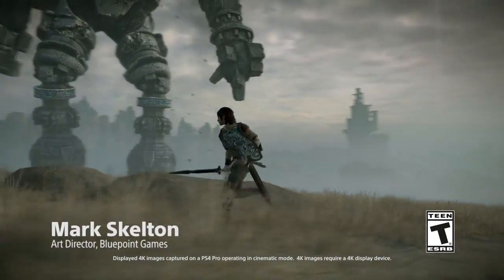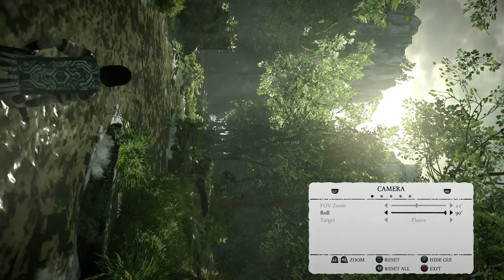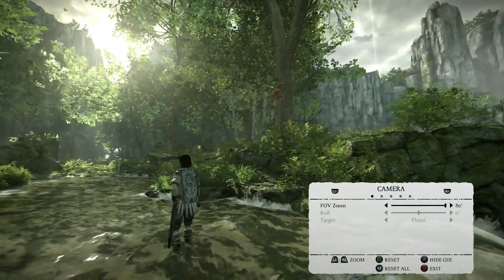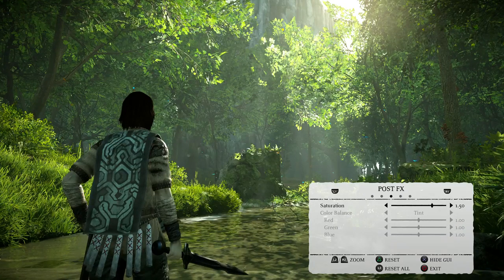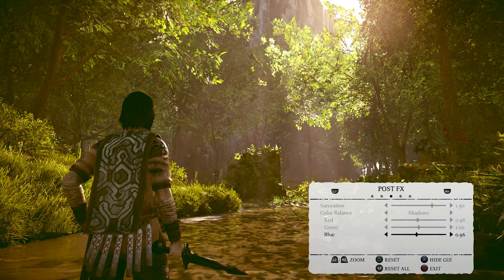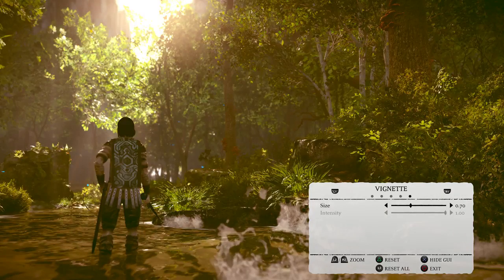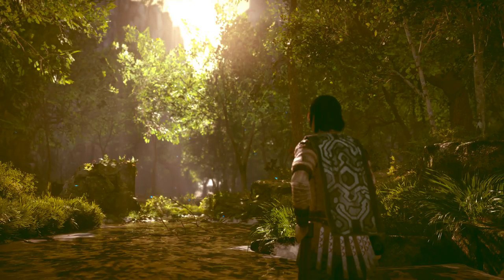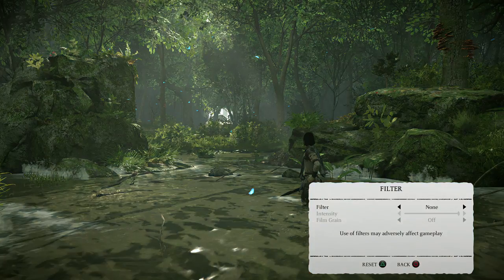Shadow of the Colossus - Photo Mode Gameplay Walkthrough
Shadow of the Colossus launches on PS4 on February 6, and brings with it a robust photo mode featuring full camera controls, customizable filters, and much more. Watch the developers at Bluepoint Games demonstrate the various features in this gameplay walkthrough.

This is a gaming and entertainment channel. Content creators are DankBoys. DankBoys are dedicated to bringing you engaging walkthroughs and gameplay of the latest and popular titles.